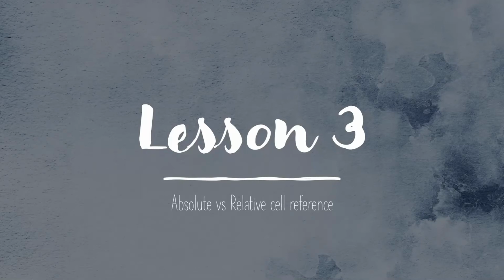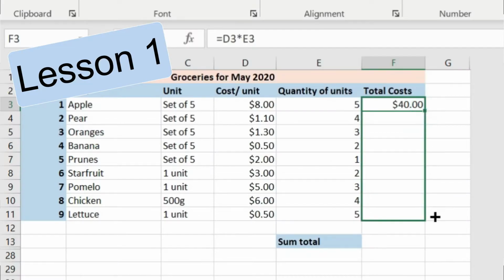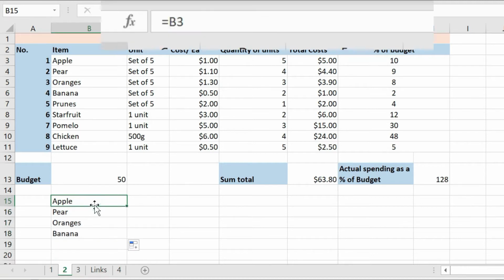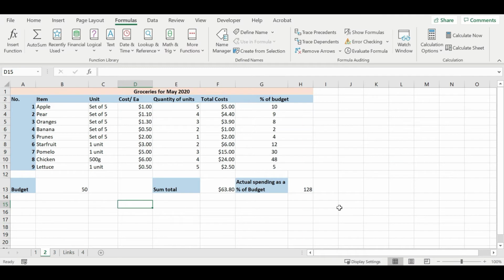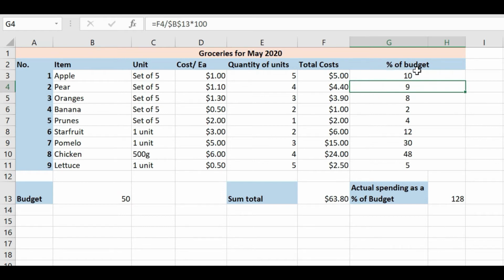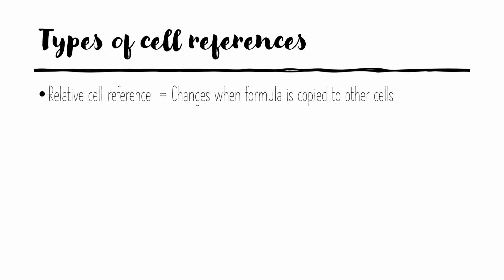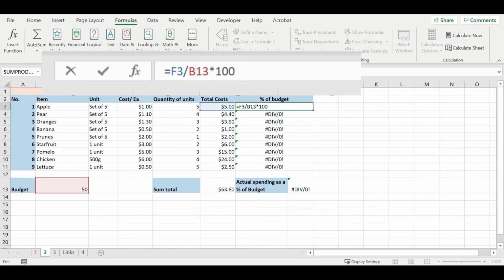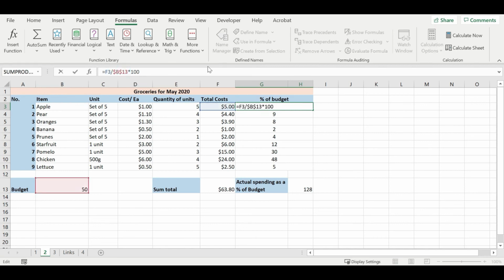Why you should use Microsoft Excel (Absolute vs Relative Cell reference)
Need Microsoft Excel help? Need a quick summary of how to use Microsoft Excel? Or do you think you are good enough for what it takes? Challenge yourself, I dare you

Do download the file before attempting to complete the exercises! Good luck!